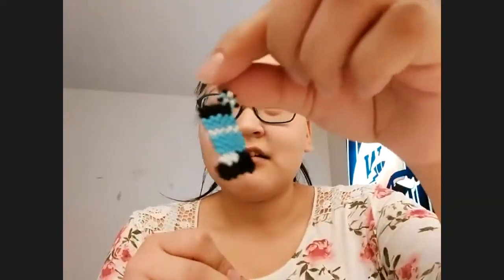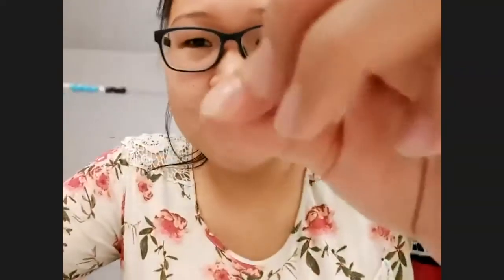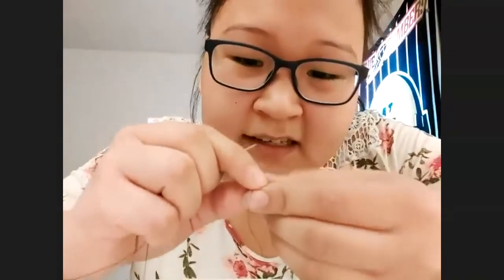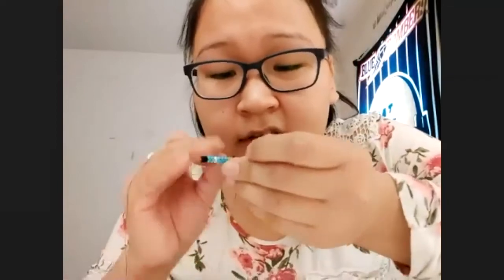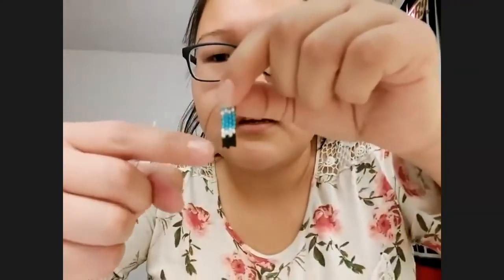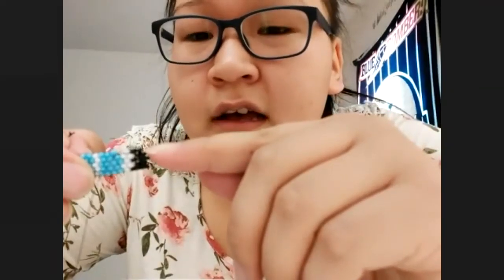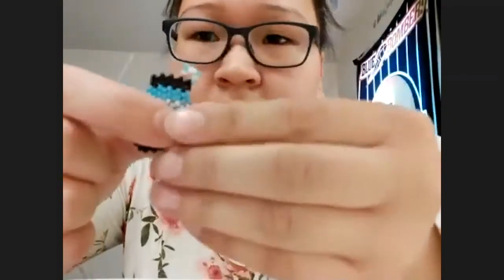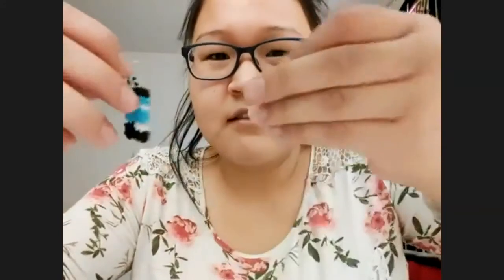Beading kamik earrings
NYA Alumna Susannah Mablik from Naujaat shows us how she beads her kamik earrings! Follow along with the tutorial and learn how to make them.